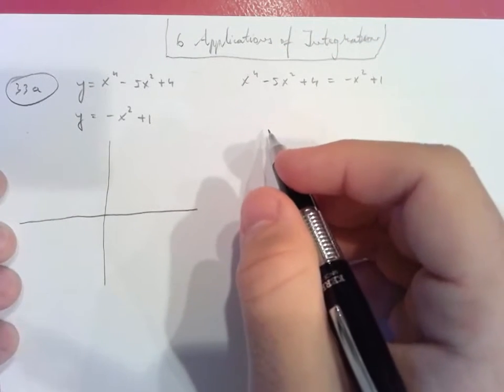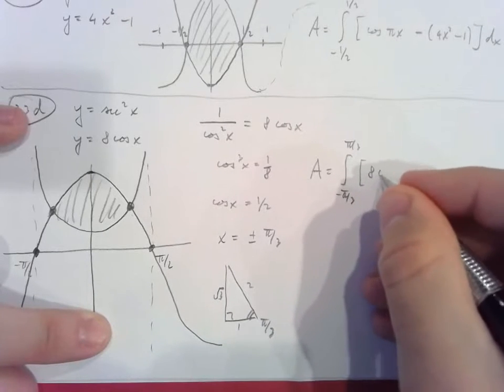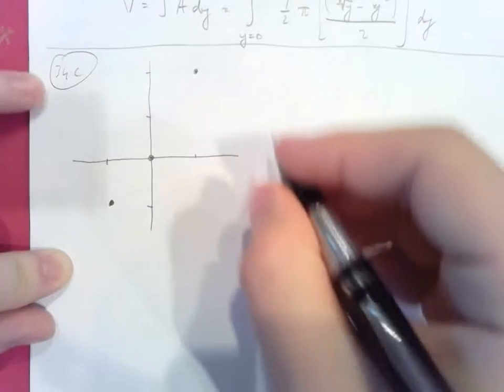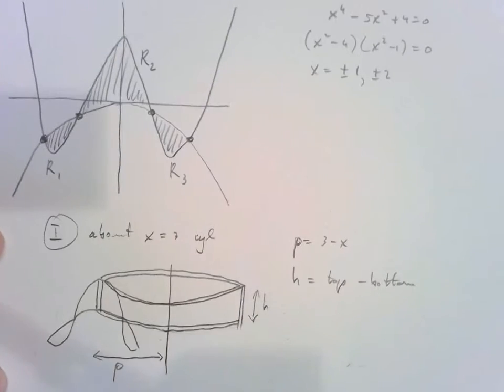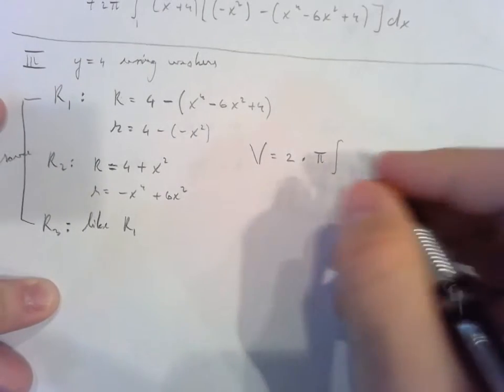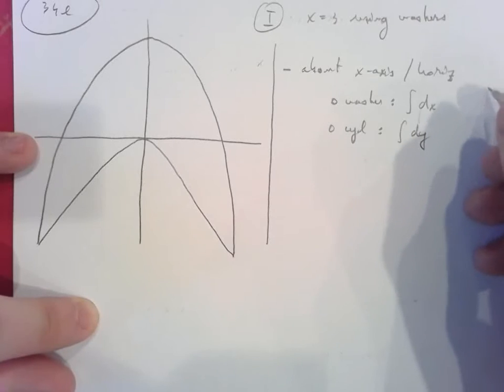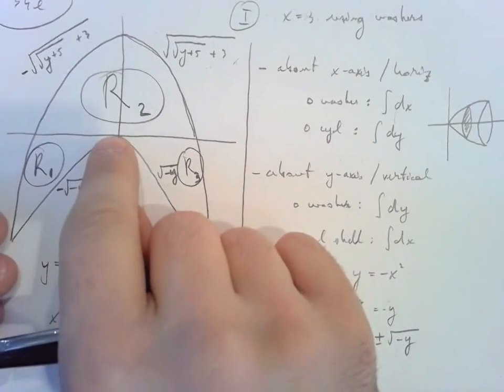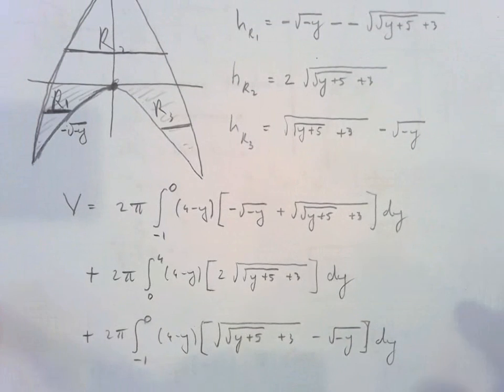Final Review: Applications of Integration